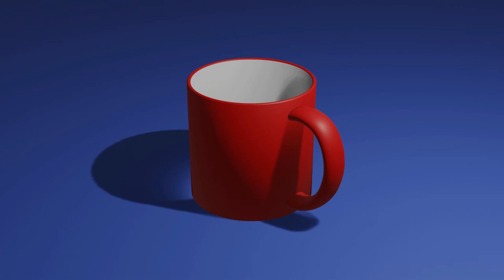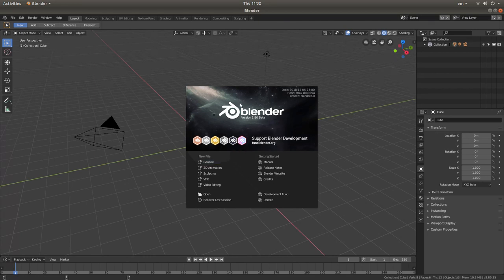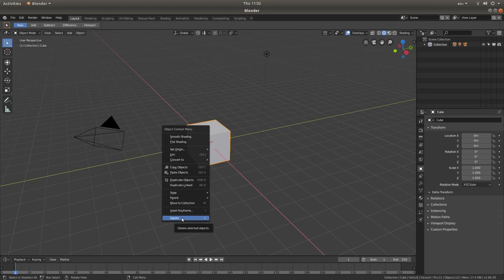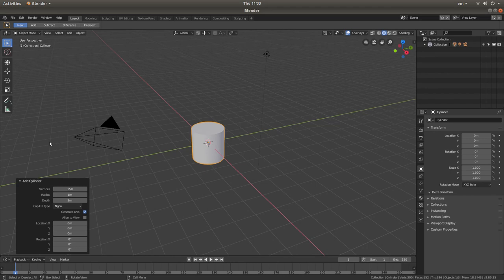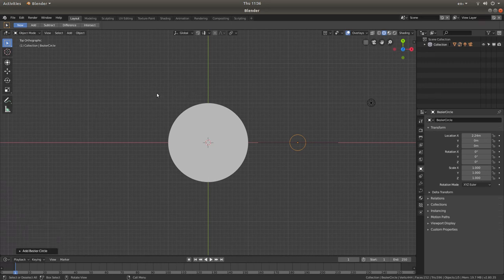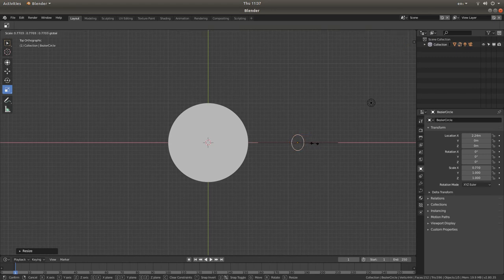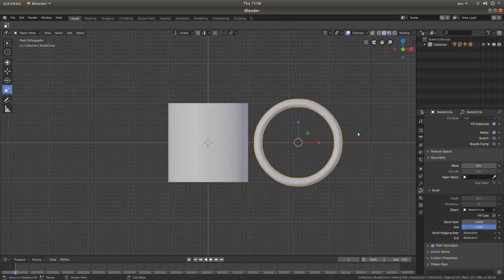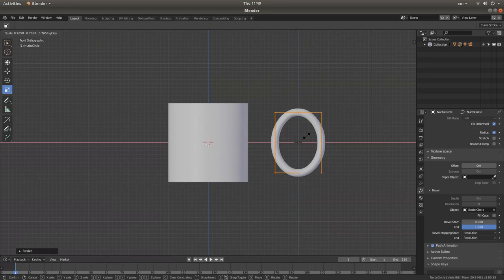Blender 2.80 Novice Tutorial: How To Make A Simple 3d Mug.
How to create a simple 3d mug. A complete Blender 2.8 beginners tutorial.